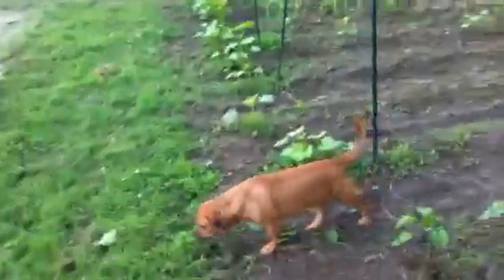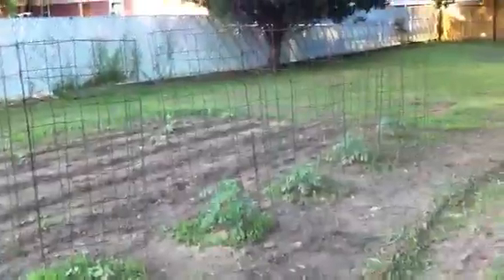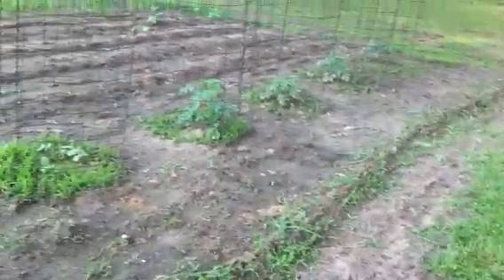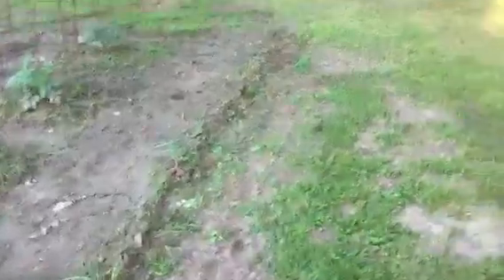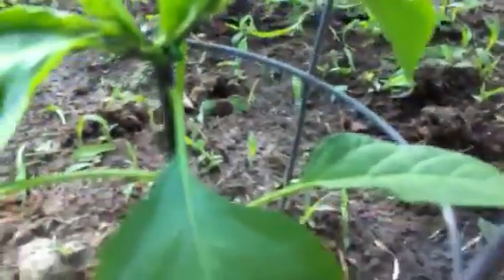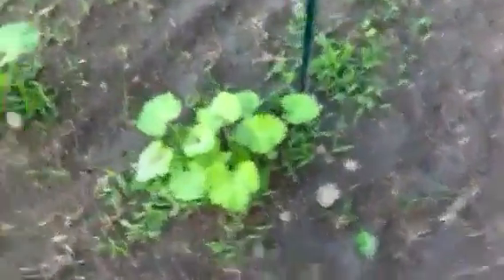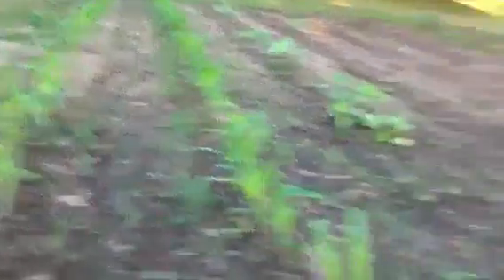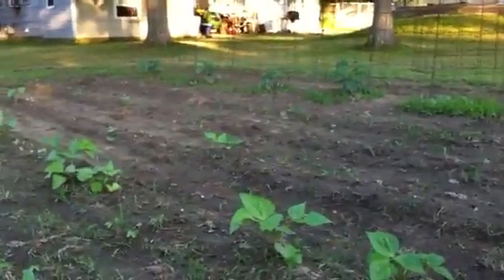Garden fail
Showing an update on the garden.